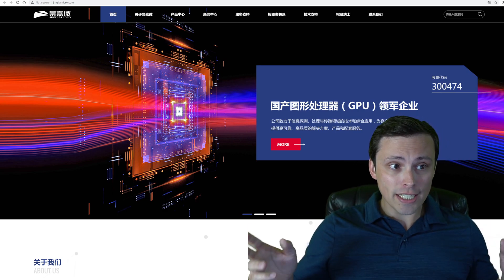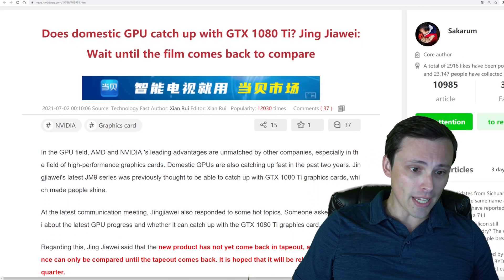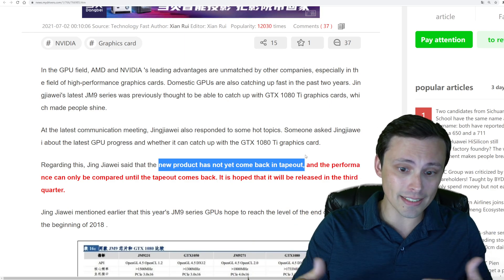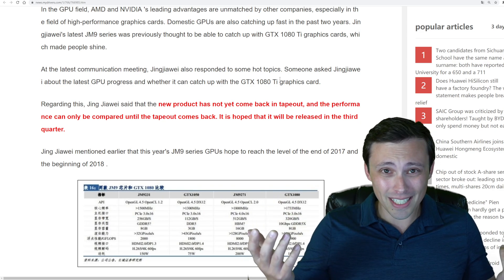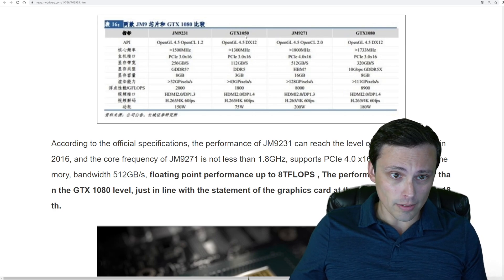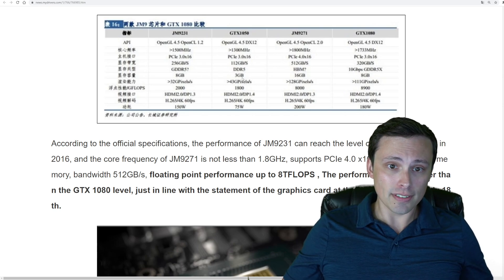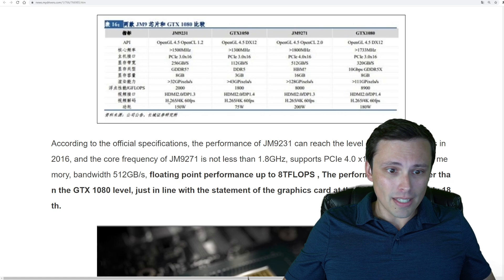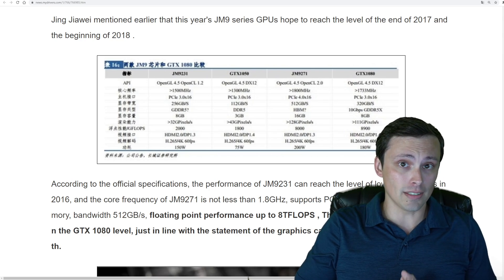Domestic Chinese GPUs are coming! Can they compete with Nvidia and AMD GPUs?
Domestic Chinese GPUs are taping out in Q3 2021, meaning we could see them as soon as the first half of 2022. But can they compete with Nvidia or AMD GPUs? In this video we get some specifications and performance targets for these graphics cards.

Chapters:
0:00 Who is making these GPUs?
1:25 What is the performance target?
2:30 Any release date info? Or supply?
4:15 Specs VS GTX 1050 and 1080
8:25 Conclusion